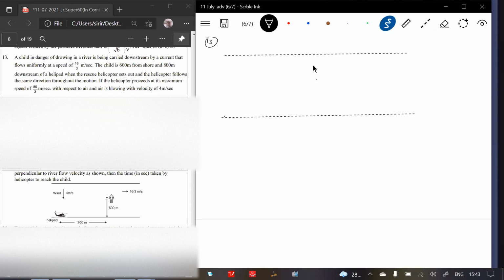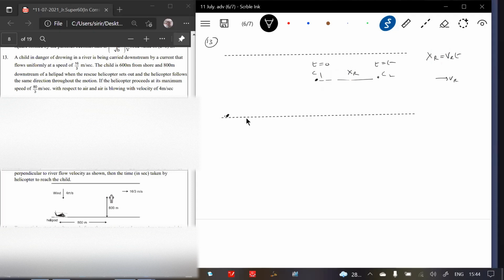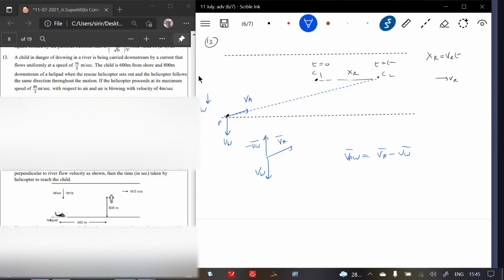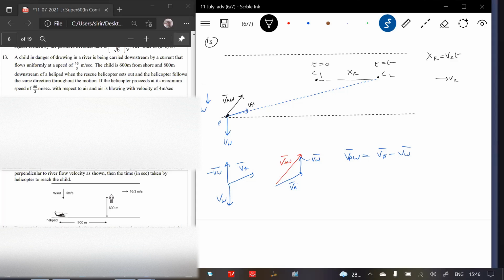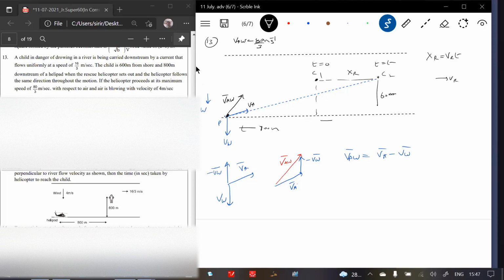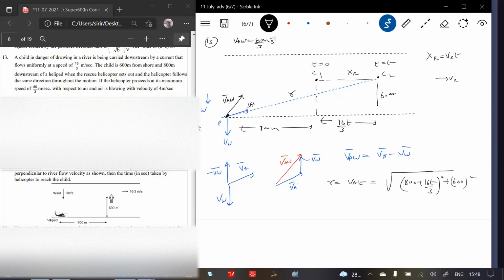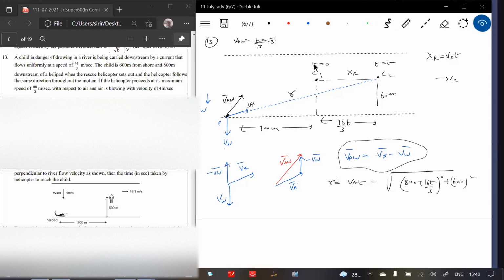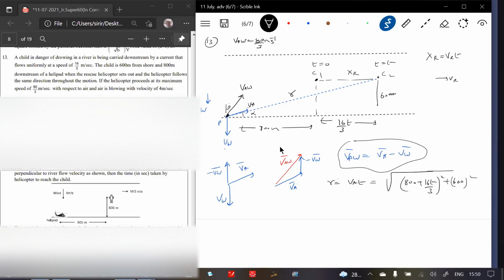21) Physics | Riverboat problem JEE Adv | A child in danger of drowning in a river is being carried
downs stream by a current that flows uniformly at a speed of 16/3 ms⁻¹. The child is 0.6 km from shore and 0.8 km downstream of a  helipad. when a rescue helicopter sets out and the helicopter follows the same direction through out the motion.If the helicopter proceeds at its maximum speed of 80/3 ms⁻¹ with respect to the air, and air is blowing with velocity of 4 m/s ,perpendicular to river flow velocity as shown, then the time takenby helicopter to reach the child. | Physics | Kinematics | River Swimmer  Problems class 11 |